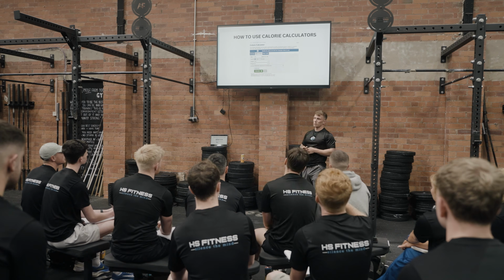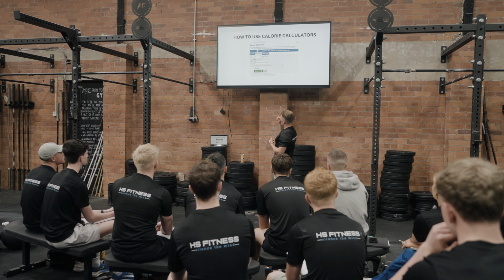How to Prepare for the Royal Marines (Everything you need to know)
Hey team, hope you enjoy the talk!

I'd love to hear your biggest take-aways... Drop me a DM on instagram.